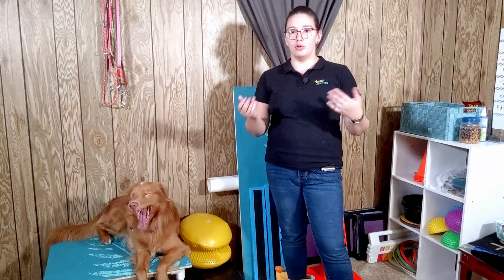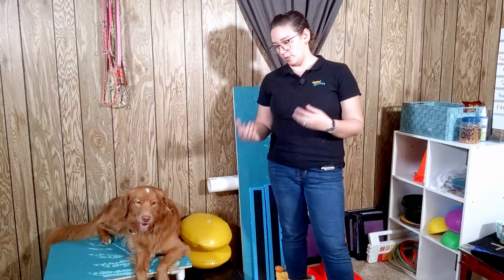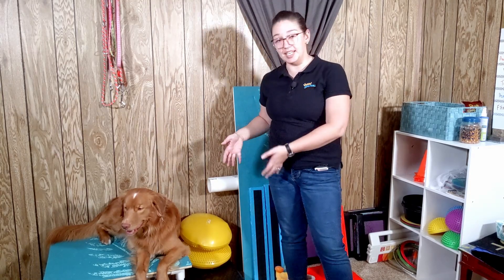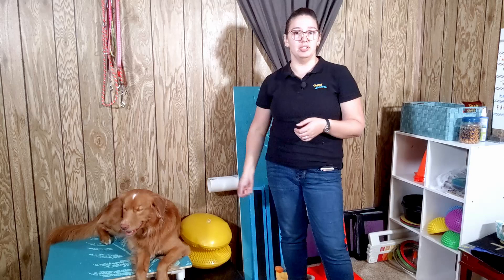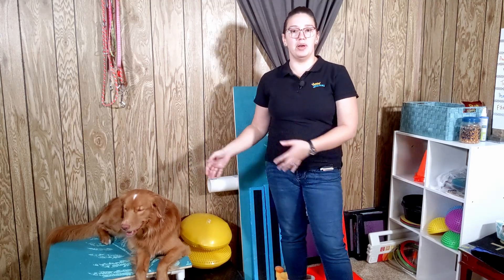Storing Dog Food Kibble and Wet Food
Like many dog owners, you may wonder where is the best place to store your dog kibble or wet food. In this video, dog trainer, Alex, explains the best place to store your dog food.